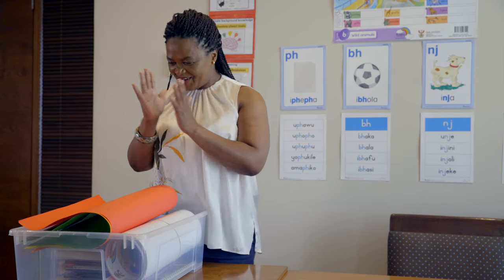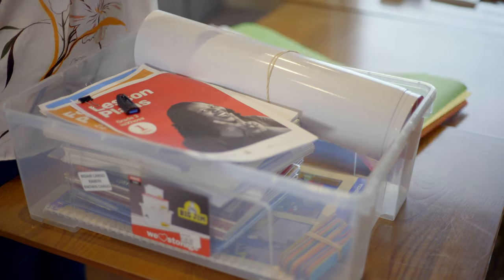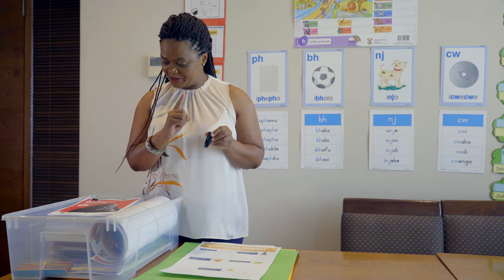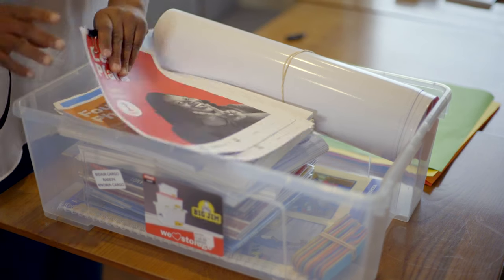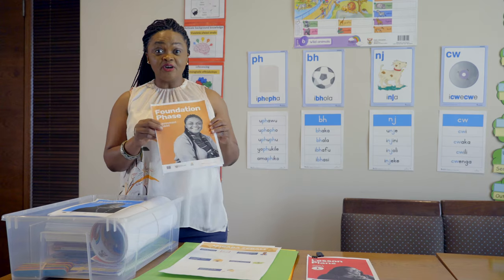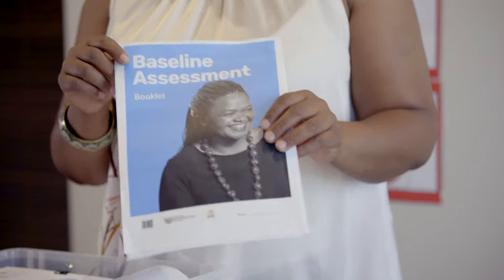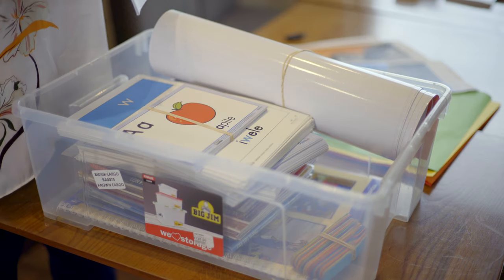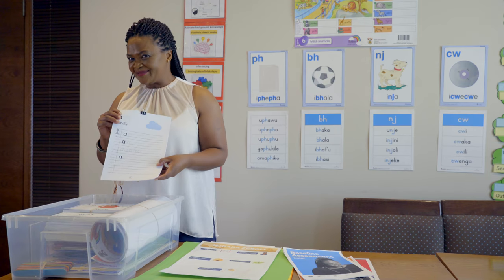2. What's in the box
Inside the box you’ll find all of the resources you need to follow the Funda Wande program.

1. Funda Wande Flash-drive (USB) with all of the videos and the Funda Wande app for your laptop.

2. Funda Wande Lesson Plan Booklet: Term 1

3. Funda Wande Group-guided reading booklet

4. Funda Wande Handwriting booklet

5. Funda Wande Baseline Assessment Booklet

6. Funda Wande Story Elements poster

7. Funda Wande Classroom Posters x 4

8. 10 DBE Vocabulary Posters

9. 16 Vula Bula ‘Big Book’ stories

10. Story books for Read Aloud

11. Vula Bula Alphabet Frieze

12. Vula Bula Alphabet Flashcards

13. Vula Bula Phonics Frieze

14. Vula Bula Phonics Flashcards.

"All videos have English subtitles. To add subtitles click the keyboard icon at the bottom of the YouTube screen, next to 'Settings"